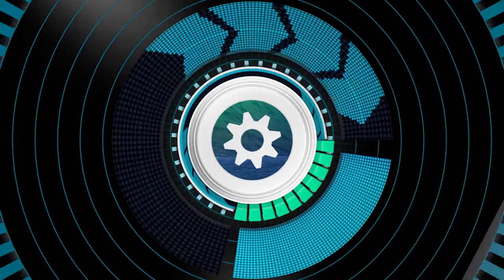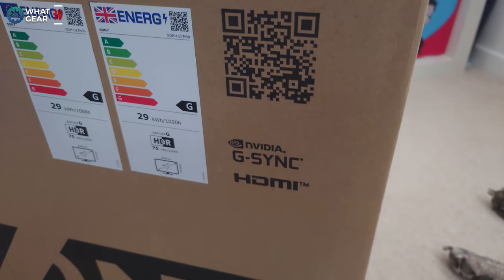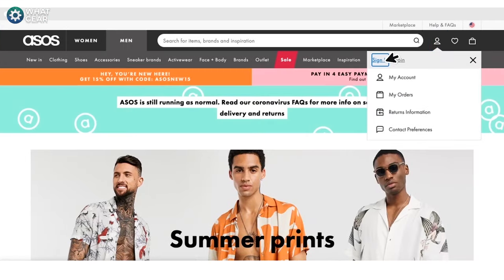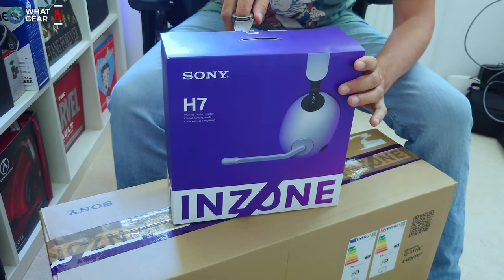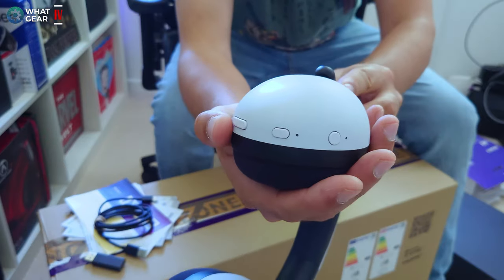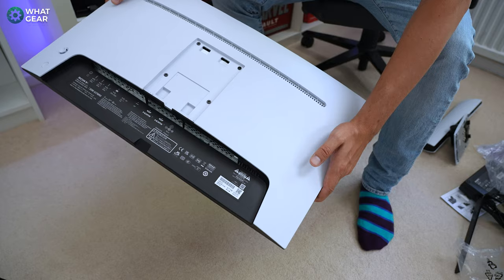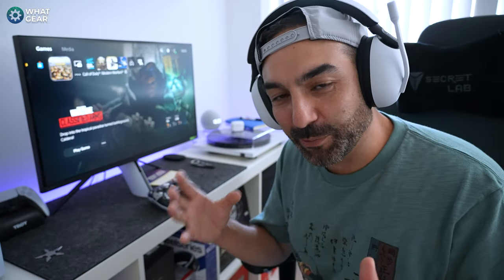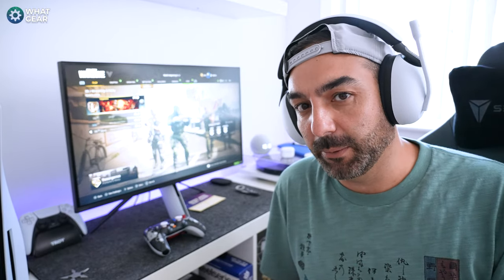Sony InZone M9 Monitor & H7 Headphones - UNBOXING & FIRST IMPRESSIONS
In this video, I'm unboxing the Sony InZone M9 gaming monitor & H7 Gaming headset. (Get 1 month free with code : WHATGEAR)

I shot 95% of this video with the Xperia 1IV. Also, almost all the voice-over was captured with the new Sony Music Pro app on the Xperia 1 mark 4.

00:00 - Time stamps available
00:28 - Getting to the point
00:59 - inZone M9 intro
01:25 - A word from the sponsor
02:50 - Back to the video
03:25 - Unboxing the InZone H7 headphones
05:05 - Unboxing the InZone M9 monitor
06:50 - Setup
07:06 - H9 headphones first impression
07:50 - M9 monitor inpressions
09:15 - My getting me ass kicked